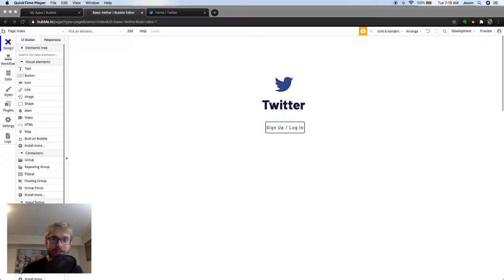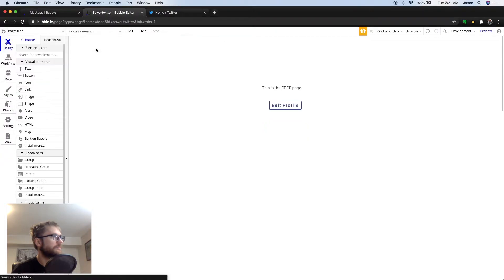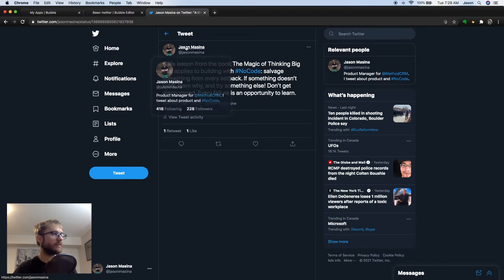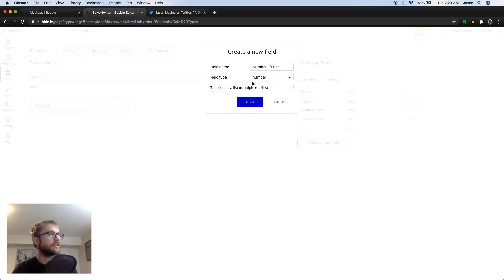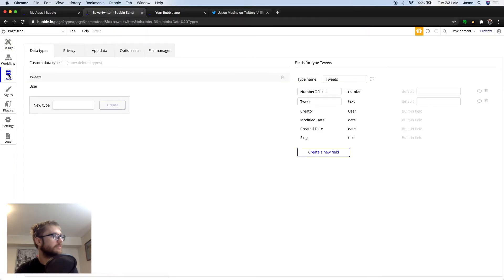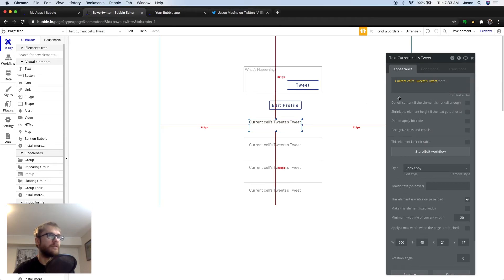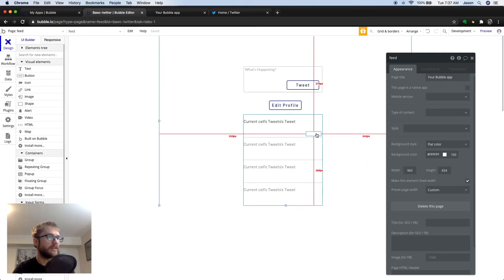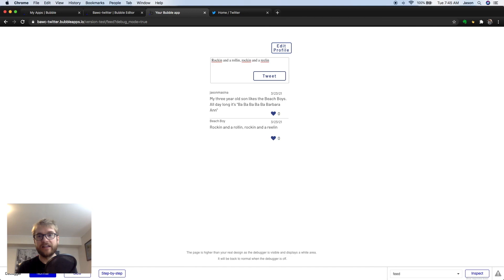How to build a Twitter CLONE in Bubble! [Part 3] - Bubble Tutorial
I’m Jason and I teach non-technical people, like myself, how to build apps without writing one line of code!

This is the third video in a series that will teach you how to make a Twitter clone with Bubble. The rest are listed below, don't miss them!